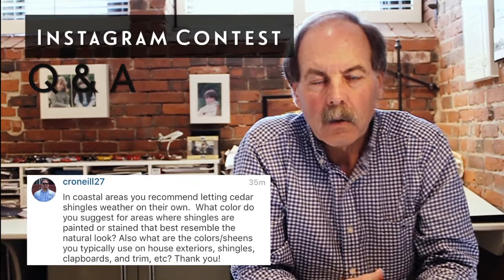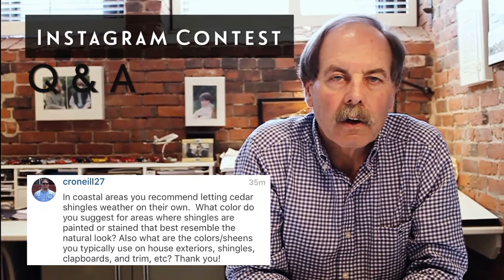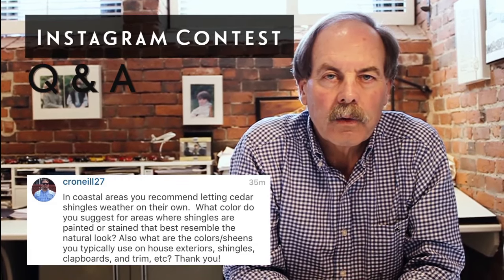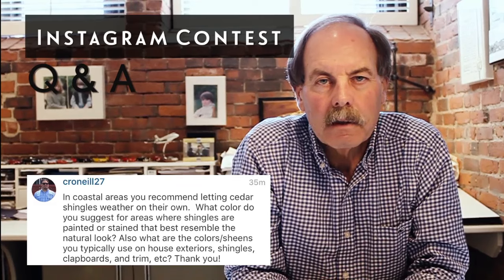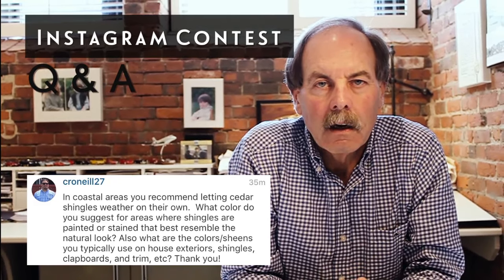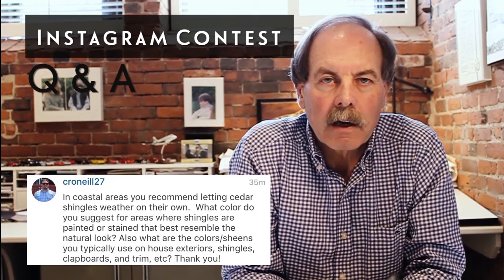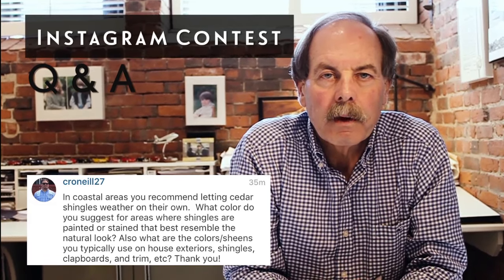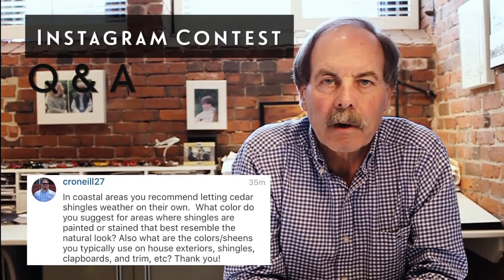FHF Insta Contest | Achieving the Weathered Shingle Look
Every Friday, we post an image on Instagram and the first one to remember the name of the project wins the opportunity to ask Patrick a question. Instagram user @croneill27 guessed correctly this week and asked, "In coastal areas you recommend letting cedar shingles weather on their own. What color do you suggest for areas where shingles are painted or stained that best resemble the natural look? Also what are the colors/sheens you typically use on house exteriors, shingles, clapboards, and trim, etc? Thank you!"